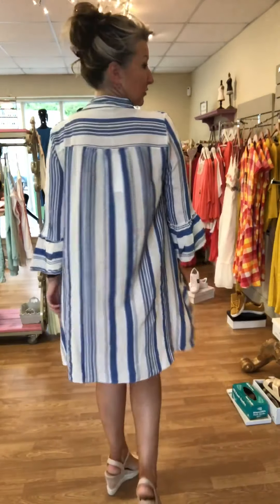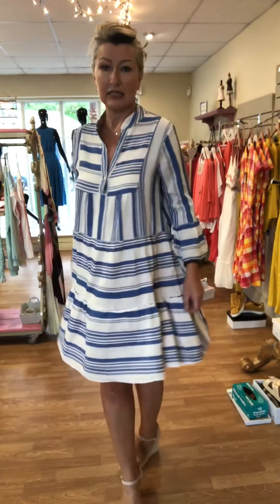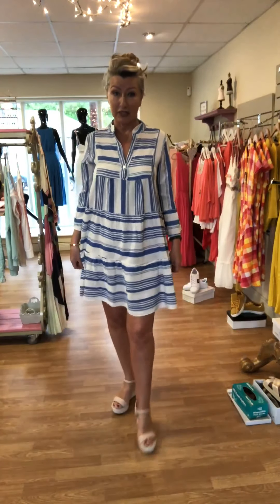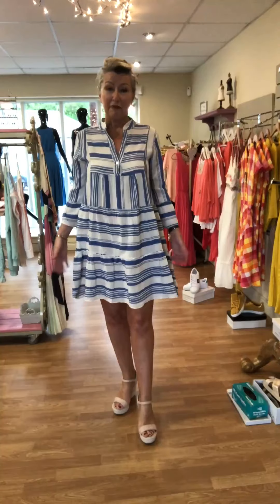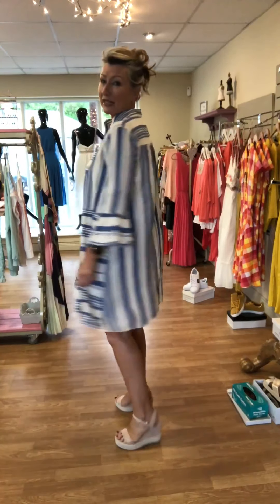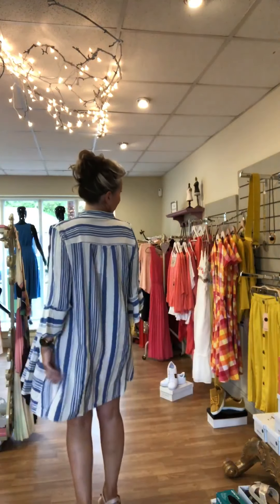13 June 2020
Shorter Boho Dress